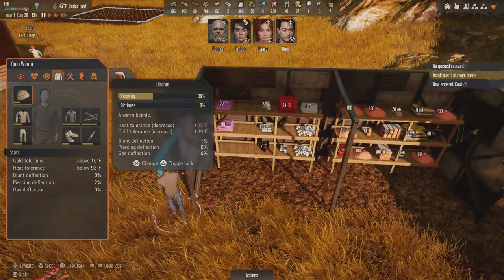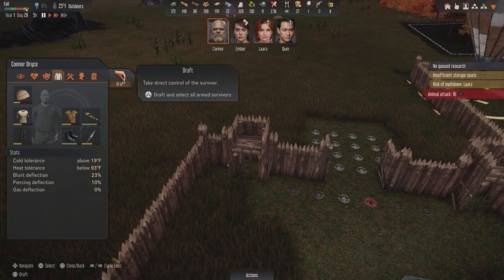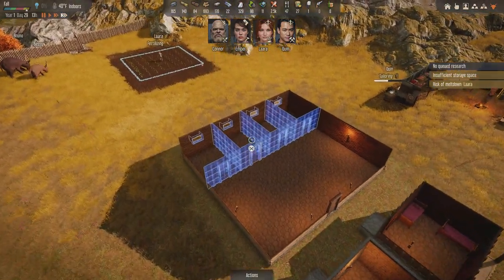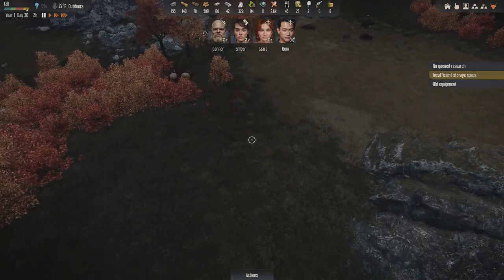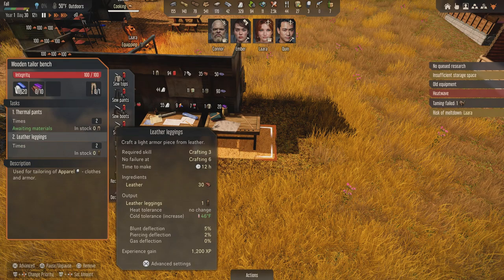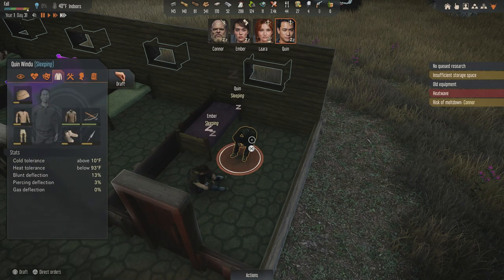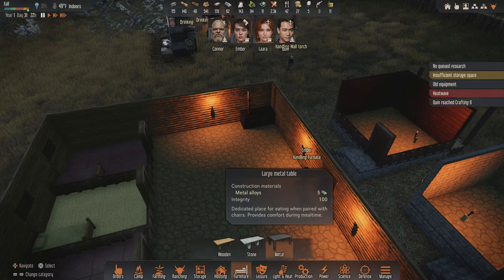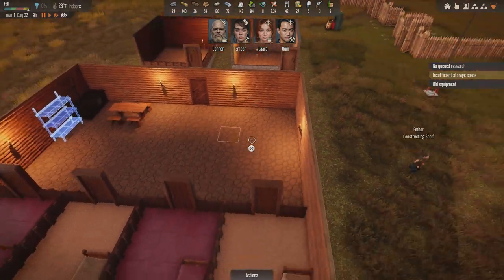Let's Play Stranded: Alien Dawn PS5 | Console Gameplay Episode 8 | Constructing Base Interior (P+J)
Join Praetorian & Jynx as they play Stranded: Alien Dawn on the PlayStation 5!  Stranded is sort of like Rimworld with better, 3D graphics.  It's a complex planet survival sim and colony building management game, which features resource gathering, base building, crafting, farming, and combat against the deadly alien creatures.  The player selects from a list of pre-created colonists to start the game with, each of which have different traits, strengths, weaknesses, and their unique backstory, and then must help them survive and thrive on a hostile alien world.

You can buy the game on the PlayStation store
It's also available on PS4, Xbox Series X | S, Xbox One, & PC

Ashley N.M. Hyatt, Jeff Johnson, John Robinson, Clement, Joseph Anaya, Cody Jannotte, & Lucia Aponte

P+J | Praetorian HiJynx | HD console gameplay | PS5 Console | walkthrough | playthrough | funny couple gaming | city builder | colony building management simulator simulation | tutorial beginner guide tips | how to play get started